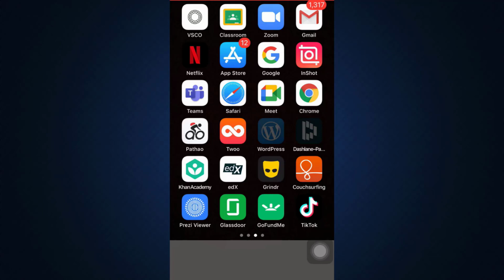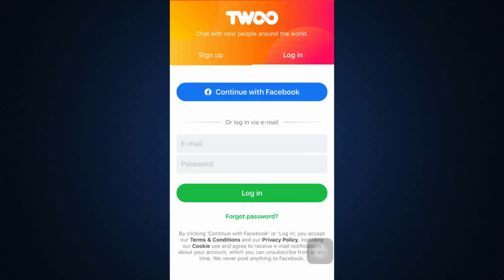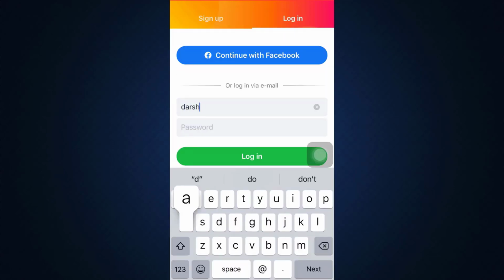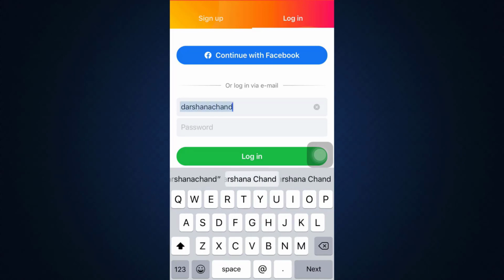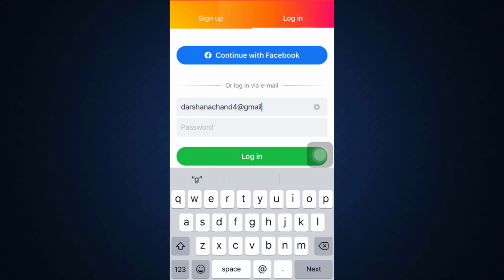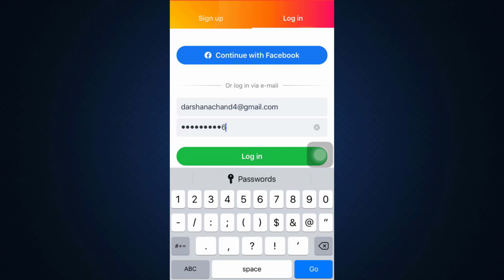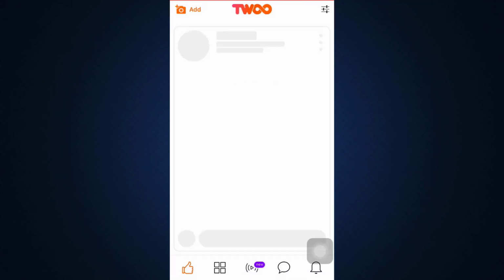Signup Twoo Dating Site | Create new Account - Login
In this tutorial video I will quickly guide you on how you can make a new account on the Twoo app.

How do I sign up for Twoo?

Is Twoo dating site free?

What is Twoo live?

How do I get rid of Twoo?